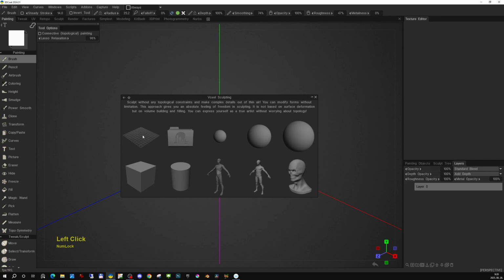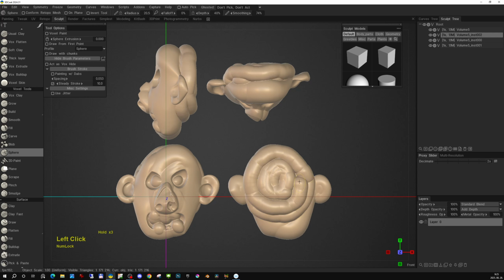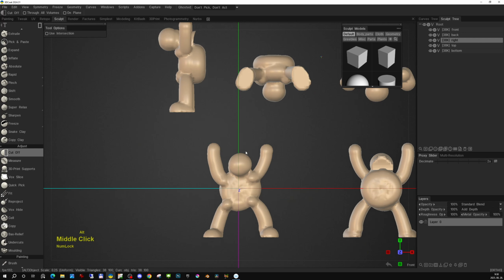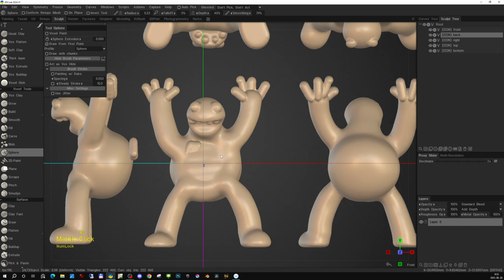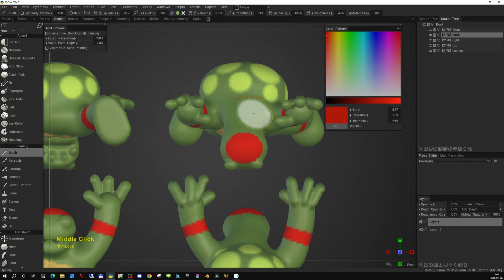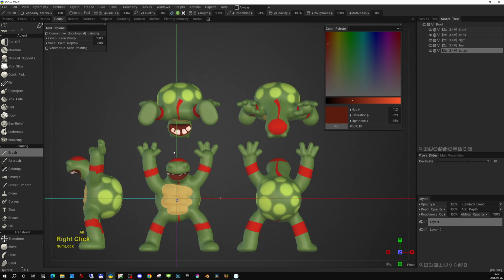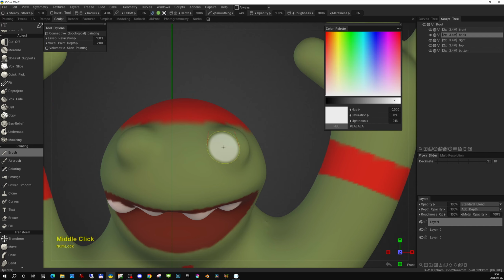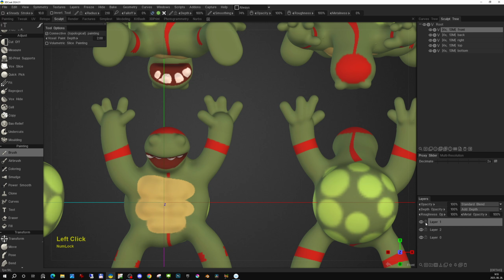Too much fun with CLONE INSTANCES in 3DCoat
Create your own MULTI VIEW SETUP and have a blast from a single camera angle. For Real Now.